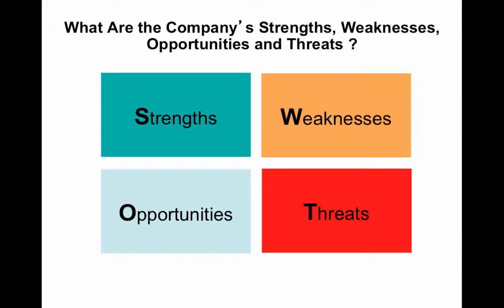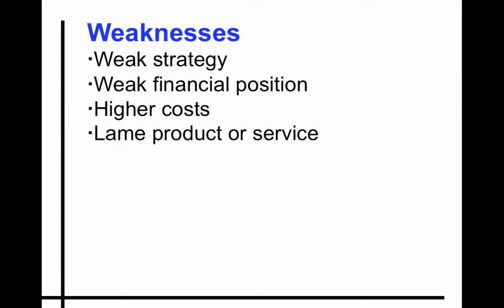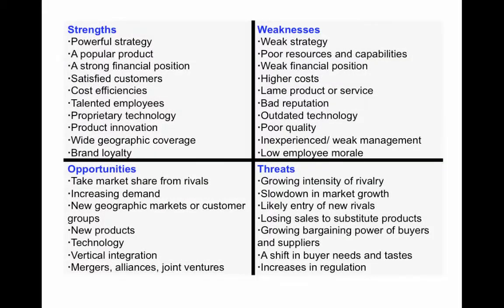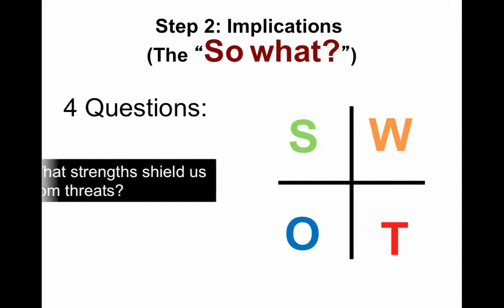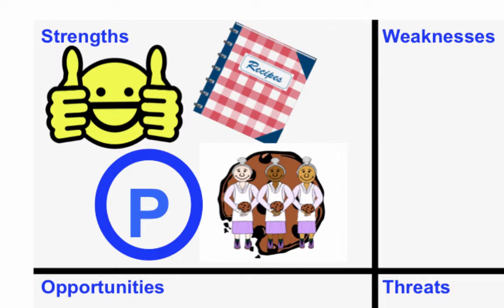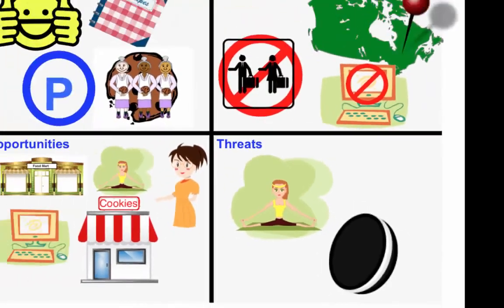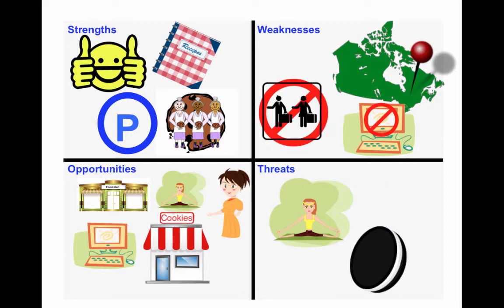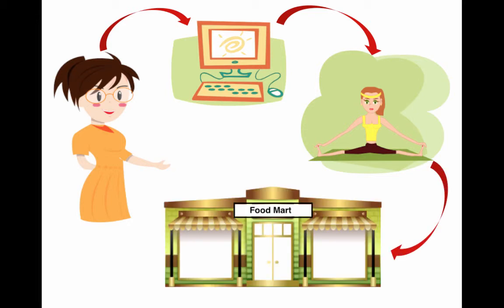How to do a SWOT Analysis